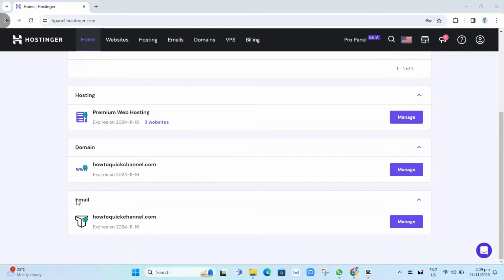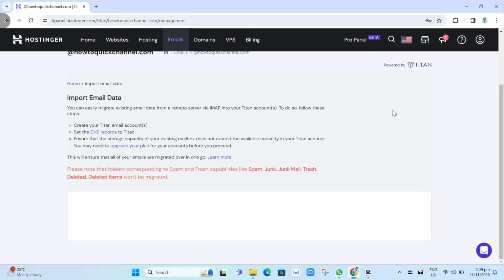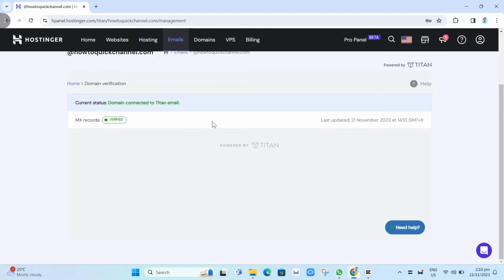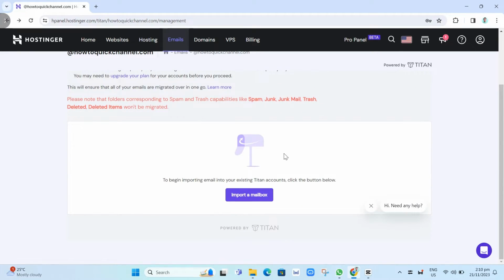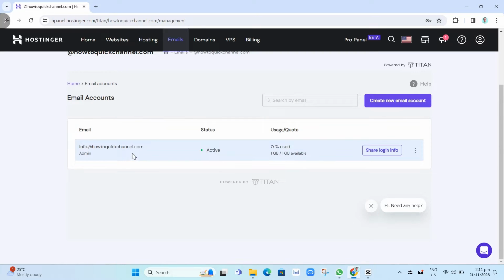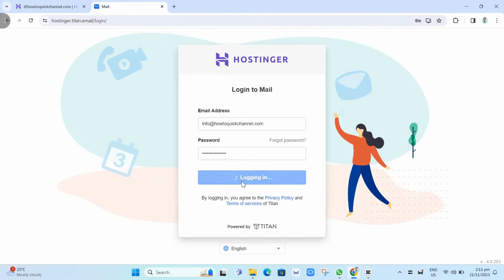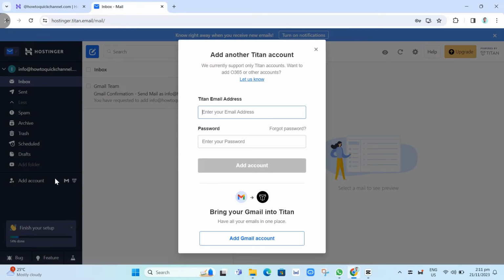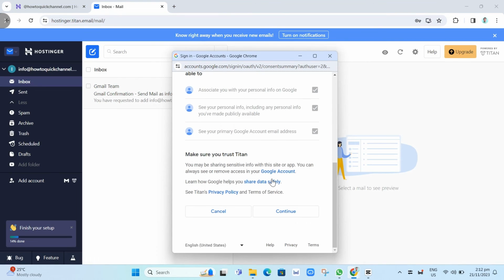How To Migrate Email To Hostinger